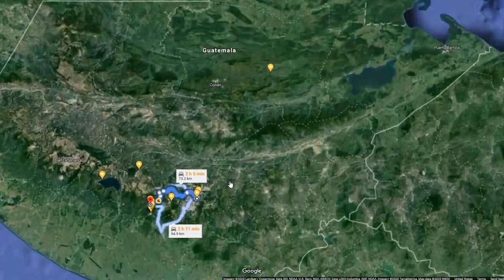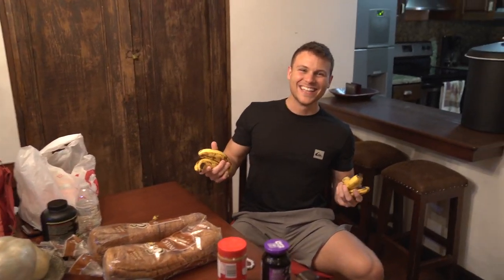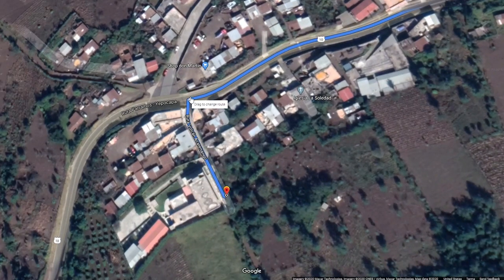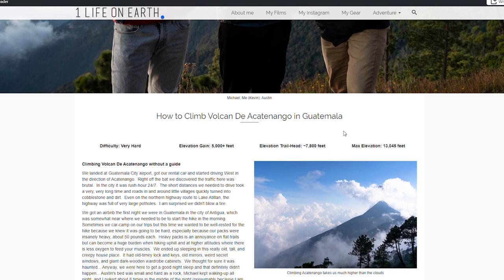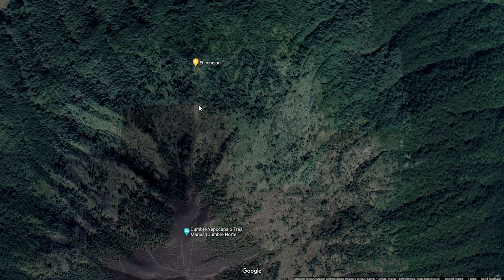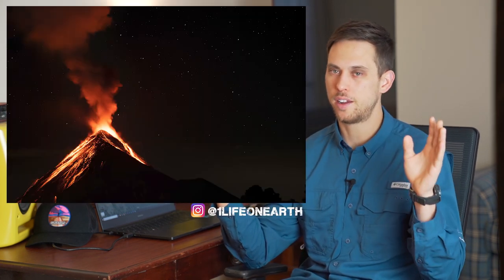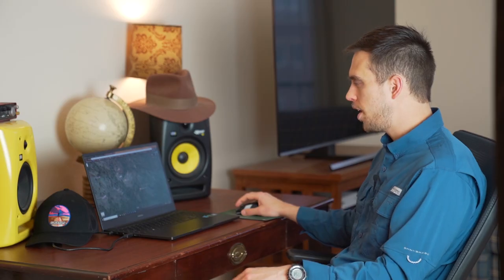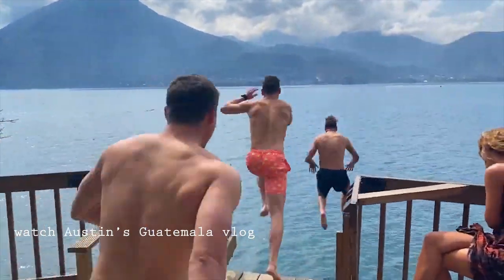How to Climb Volcan de Acatenango without a guide Guatemala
How to Hike Acatenango Volcano without a guide.
Questions this video answers:
How long does it take to climb Acatenango Volcano in Guatemala.  How hard is the hike.  How to climb volcan de Fuego Guatemala.  Acatenango weather, elevation, temperature. Volcan Acatenango hiking trail.  Where is the trailhead to climb acatenango.  Volcan de Fuego eruption.  Most active volcano in the world.  What is the most active volcano in the world.  Where can you see real lava.  How often does volcan de fuego erupt.  Is climbing volcan de fuego safe.  Fun things to do for free in guatemala.  Do you need a guide or a permit to climb acatenango volcano or volcan de fuego.  Can you camp on top of volcan de acatenango for free or do you need a permit.  how long is the hike up volcan acatenango. Where to stay in guatemala city or Antigua Guatemala. Cliff jumping spots in lake Atitlan.  Things to do near san marcos guatemala. Cerro Tzankujil (Nature Reserve) cliff jumping.  View of Volcan de agua if you climb up Acatenango.  How tall is volcan de acatenango.  Whats the elevation of del fuego volcano.

My website where you can read about how to climb Acatenango

My Boots
My Camera and lens
My laptop I use to edit videos
The blue shirt I'm wearing
My Altimeter watch